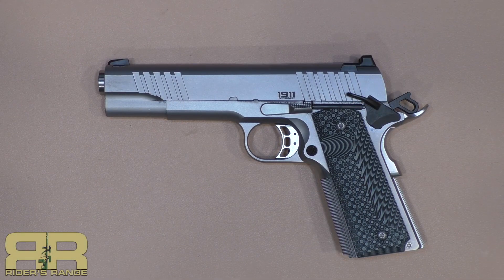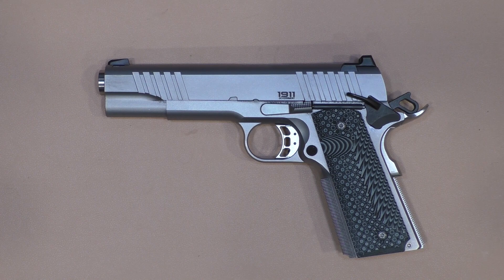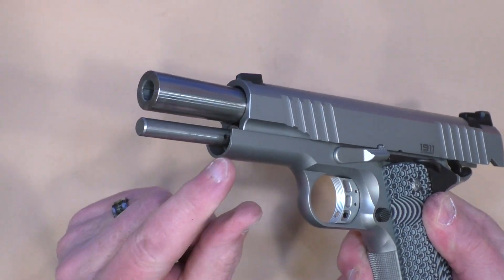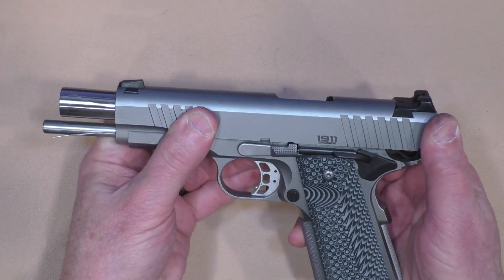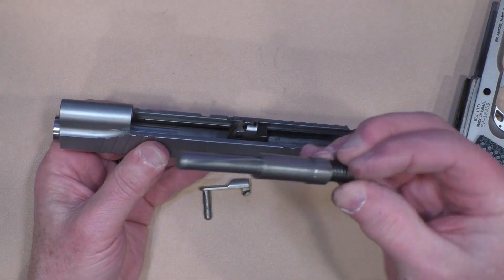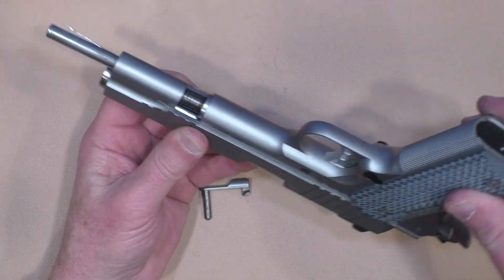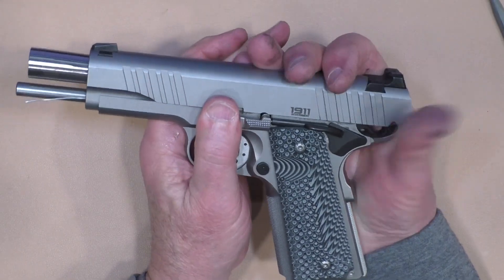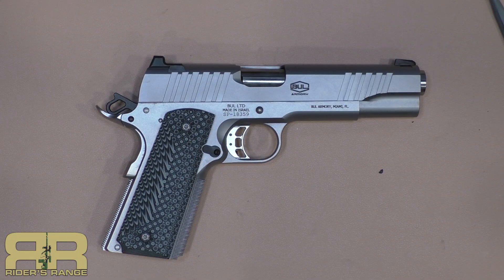Field-strip a 1911 with full-length guide rod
Field-stripping a full-size Government Model 1911 (Bul Armory) that has a full-size guide rod, as requested by a viewer.

For the YouTube manual reviewers:
1) This video complies with all YouTube guidelines and standards;
2) Field-stripping a firearm is not "modifying" or "assembling/disassembling" a firearm. It is part of the necessary process for cleaning a gun and is described in the owner's manual;
3) All firearm handling is done by a trained professional in a controlled, safe environment;
3\4) The link below is to my personal website and I do not sell, or offer for sale, firearms or ammunition;
5) This video is intended to entertain and inform. It is not intended to sell, or offer for sale, any firearms, ammunition, or accessory;
6) The firearm shown in this video is completely stock and is not a "previously modified" firearm.